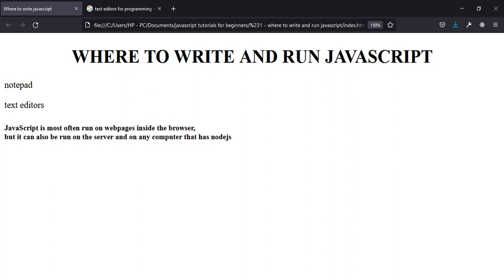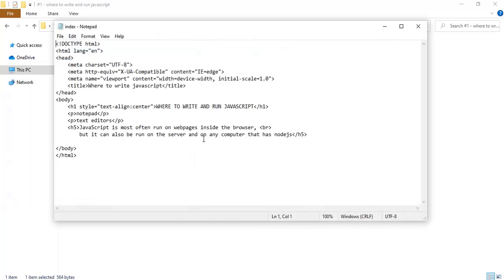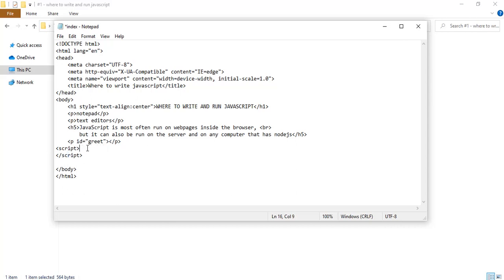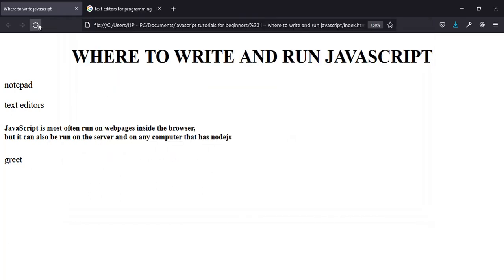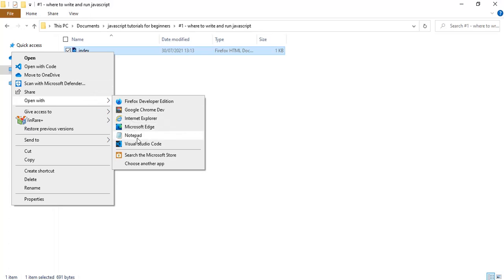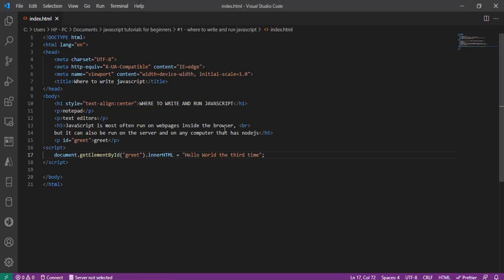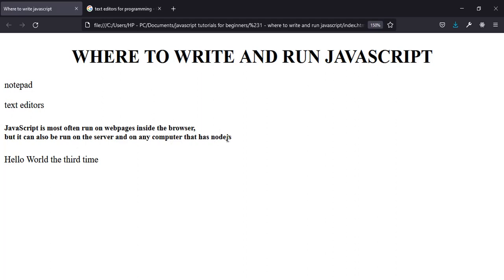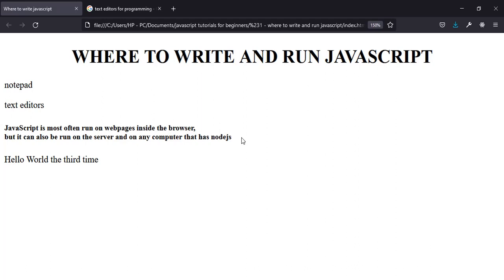#1 - Javascript tutorial for beginners - Where to write and run javascript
Where to write and run javascript

In this tutorial I showed where to write javascript, which text editor to use and where to run your javascript code

OR